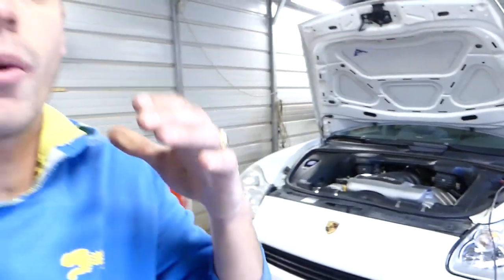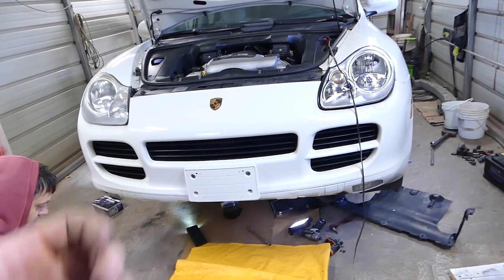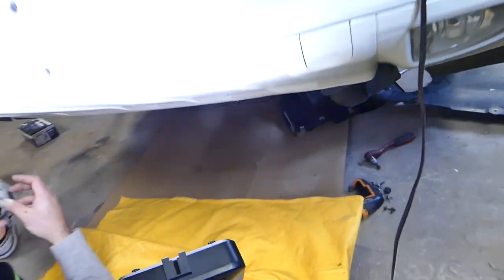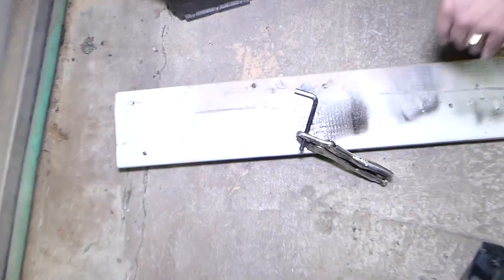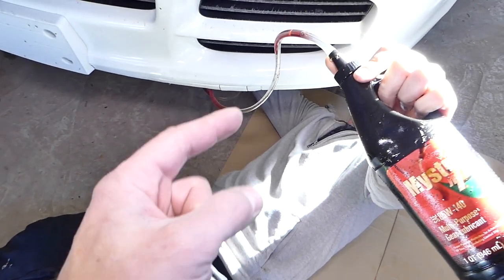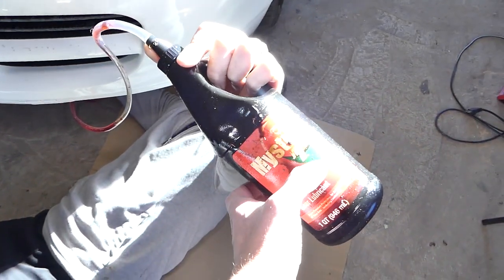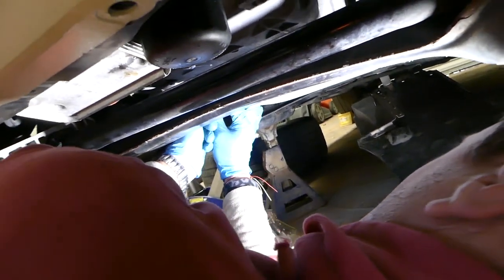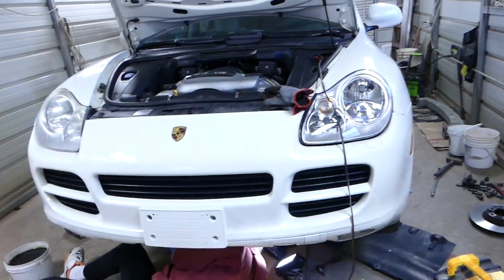HOW TO DRAIN CHANGE FRONT DIFFERENTIAL OIL FLUID ON PORSCHE CAYENNE, VW TOUAREG, AUDI Q7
► Power Screwdriver
► 3/8 Clear Hose
► Allen Wrench

In this video we will show you how to drain and change the front differential fluid oil on Porche Cayenne. Since Porsche Cayenne, Audi Q7, and VW Touareg share the same platform the video might be helpful on Audi Q7, VW Touareg front differential fluid change.
This procedure might work on:
2003 Porsche Cayenne, VW Touareg, Audi Q7 Front Differential Fluid Oil Change
2004 Porsche Cayenne, VW Touareg, Audi Q7 Front Differential Fluid Oil Change
2005 Porsche Cayenne, VW Touareg, Audi Q7 Front Differential Fluid Oil Change
2006 Porsche Cayenne, VW Touareg, Audi Q7 Front Differential Fluid Oil Change
2007 Porsche Cayenne, VW Touareg, Audi Q7 Front Differential Fluid Oil Change
2008 Porsche Cayenne, VW Touareg, Audi Q7 Front Differential Fluid Oil Change
2009 Porsche Cayenne, VW Touareg, Audi Q7 Front Differential Fluid Oil Change
2010 Porsche Cayenne, VW Touareg, Audi Q7 Front Differential Fluid Oil Change

•Cameras
Panasonic Lumix FZ300

•Tripod
Polaroid 72-inch

•Microphone
Polaroid Pro Video Condenser

•Light
NEEWER 160 LED CN-160 Dimmable

•Camera
Sony HD Video Recording HDRCX405